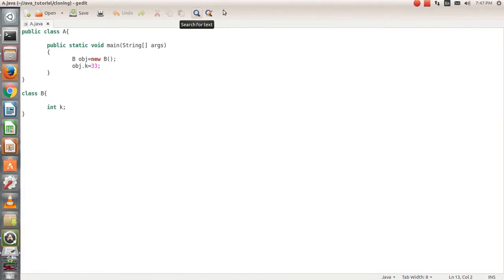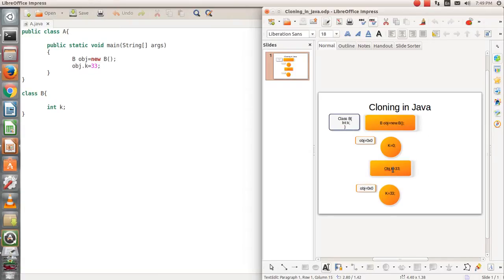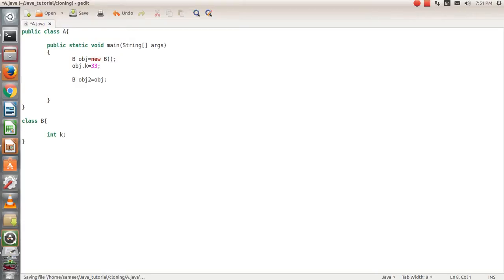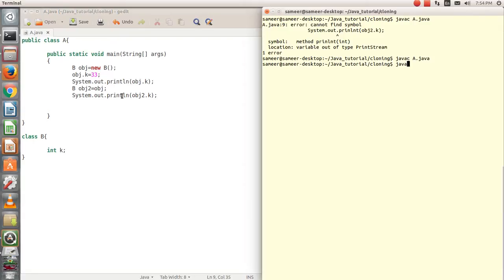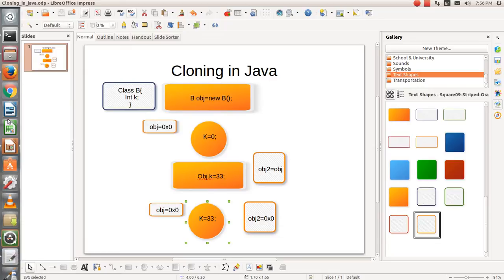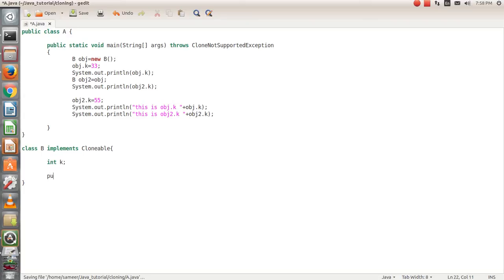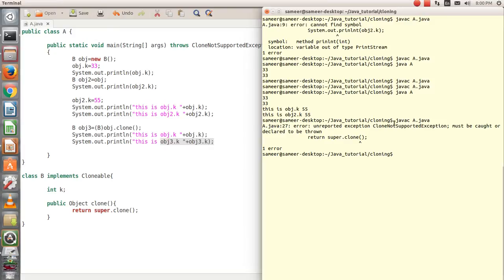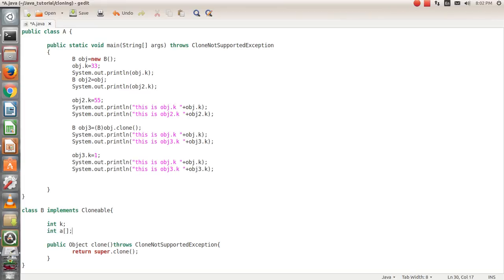Basic Cloning in Java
Cloning method in Java. Shallow Copy.